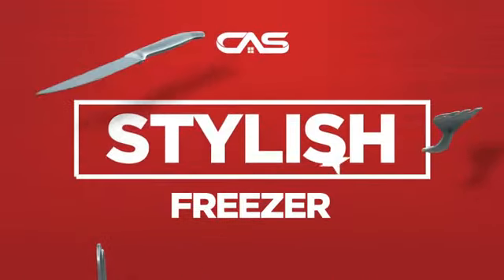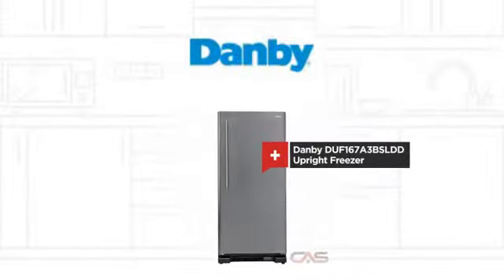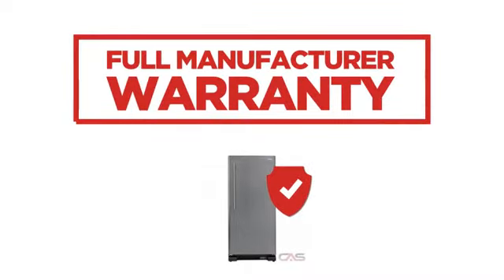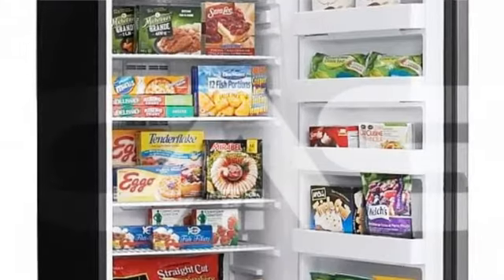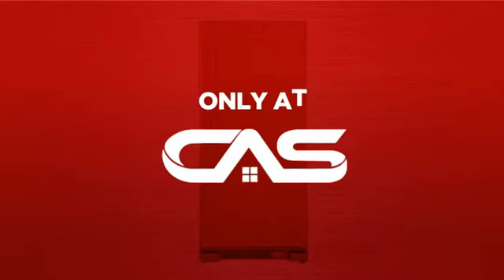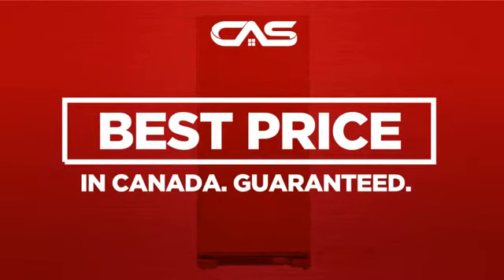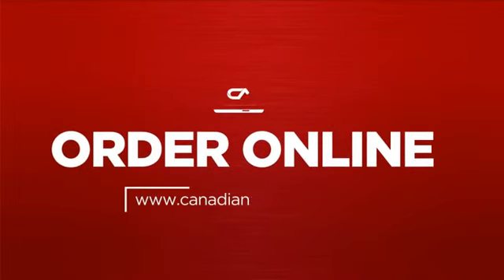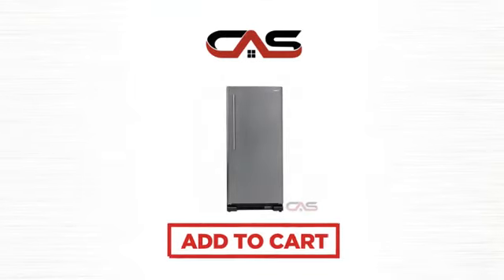Danby DUF167A3BSLDD Upright Freezer